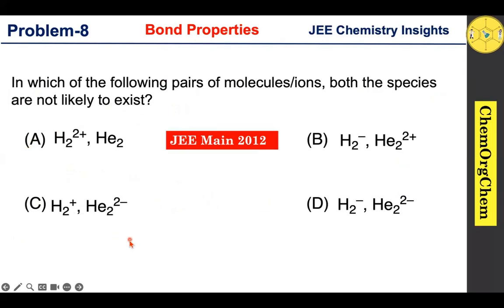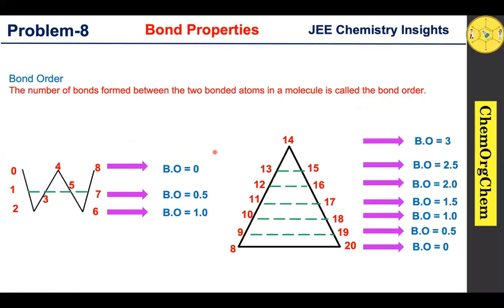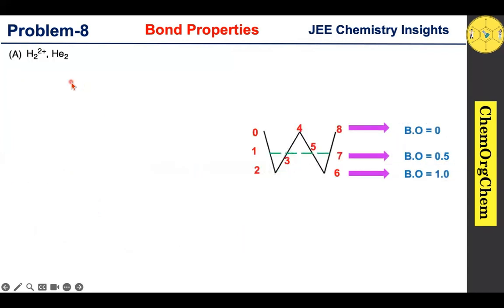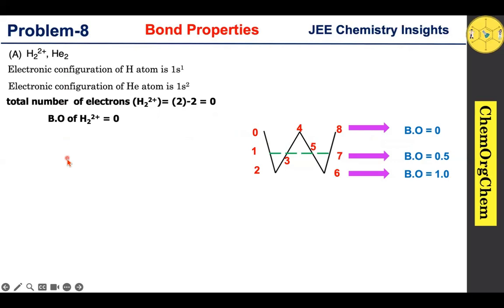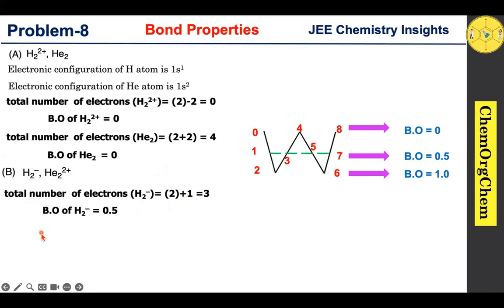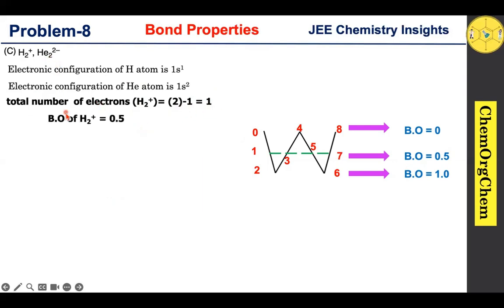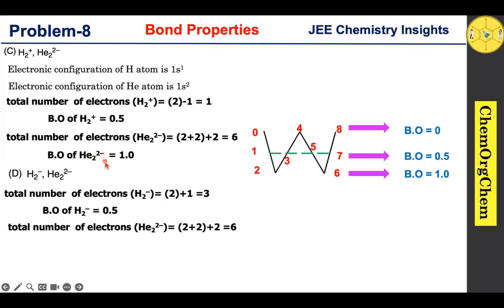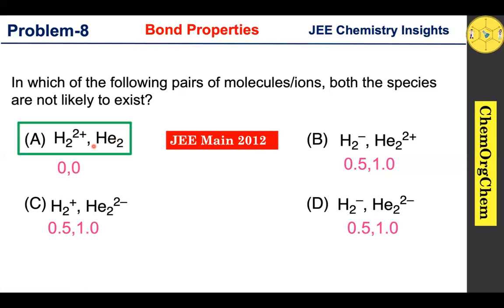Why does He2 and (H2)2+ not exist? |Bond Order| JEE Chemistry Insights| Solved Problem|ChemOrgChem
🧪✨ Join me in this comprehensive guide where we solve the previous year's JEE Chemistry problems  🌐🔍 Whether you're a student, researcher, or chemistry enthusiast, this video is your ticket to understanding the nuances of Chemistry. 🚀💡 Enhance your knowledge, refine your skills. Don't miss out on this educational journey that promises to demystify chemistry and elevate your  chemistry game! 📚👩‍🔬👨‍🔬
 I hope it'll help you and you'll be able to solve these type of questions easily after watching this video.